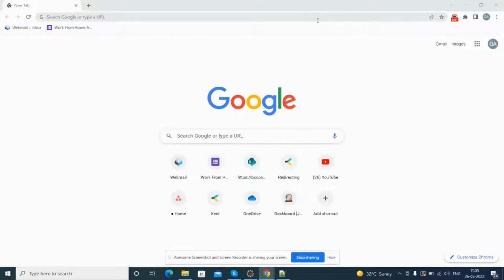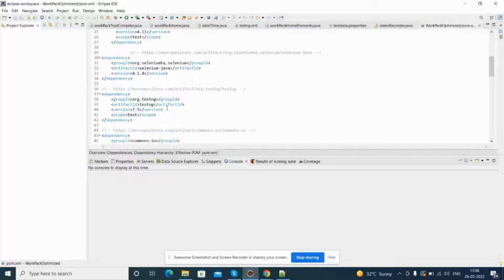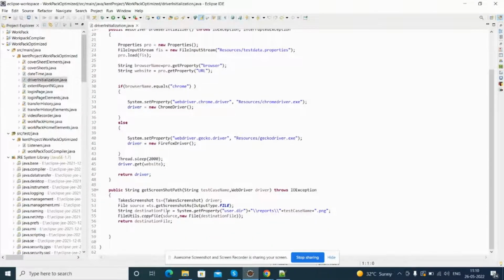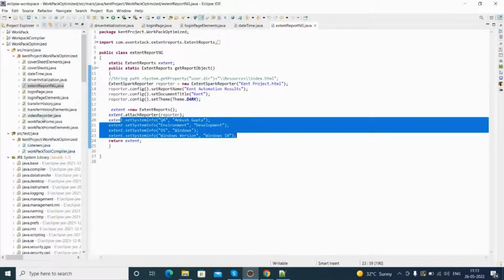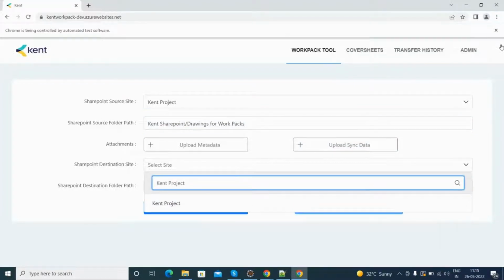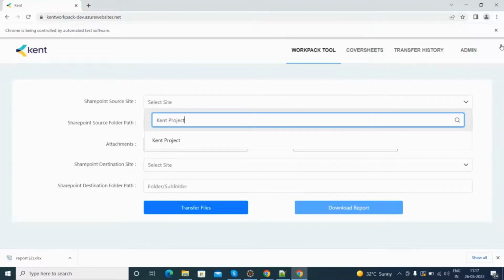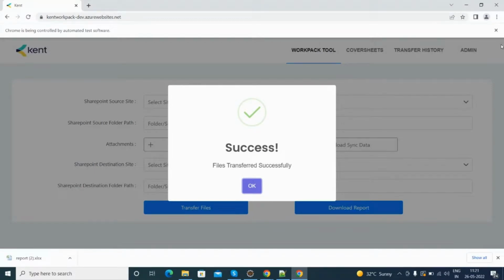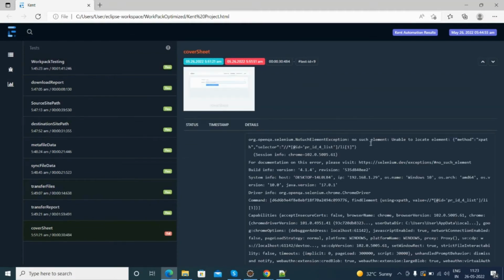Automation using Selenium WebDriver